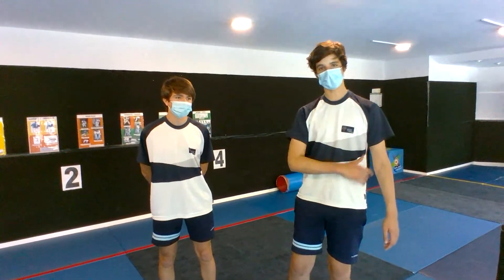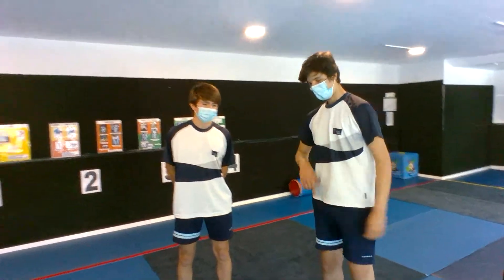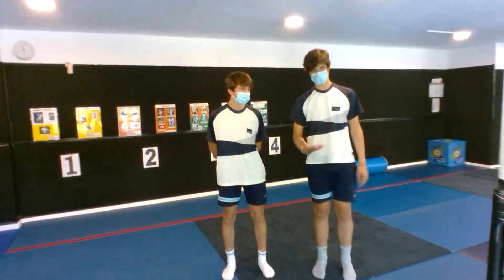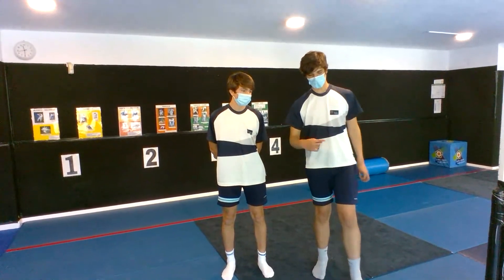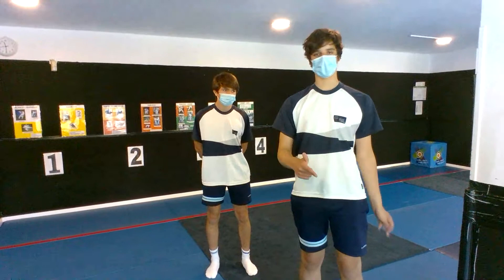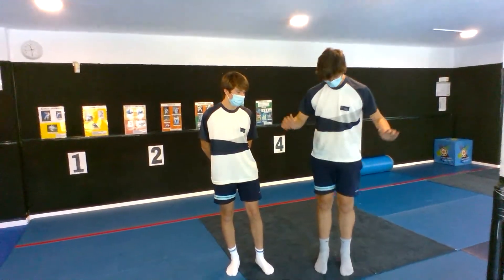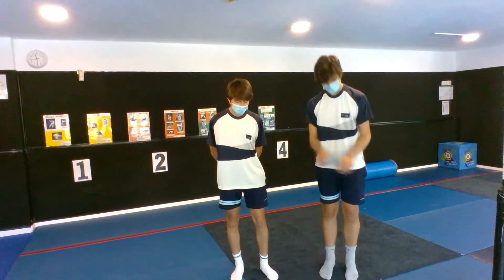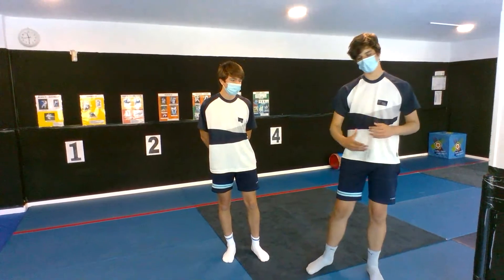ActiveApril: Friday, Leg Day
Have you moved your body today? More power to you and much respect from The Year 10 Fitness Fanatics & Miss Jones.

Wake up 15 minutes earlier and getitdone!